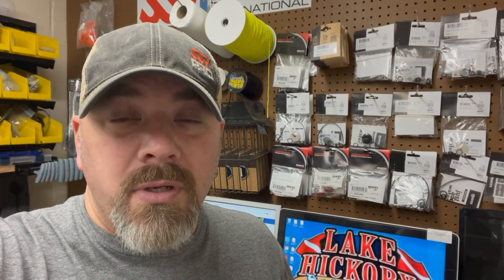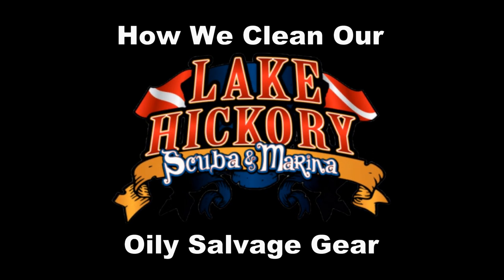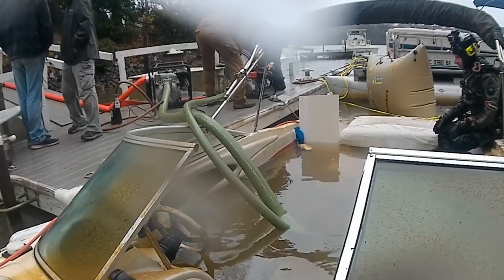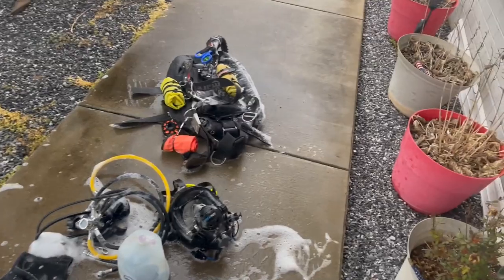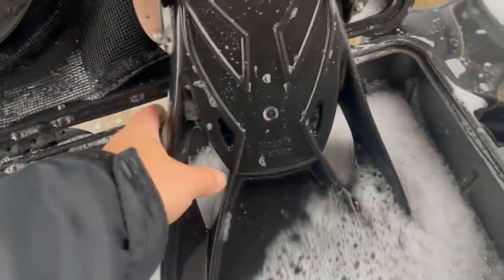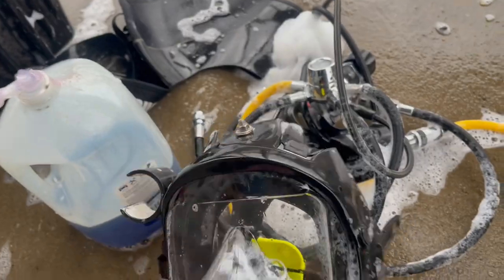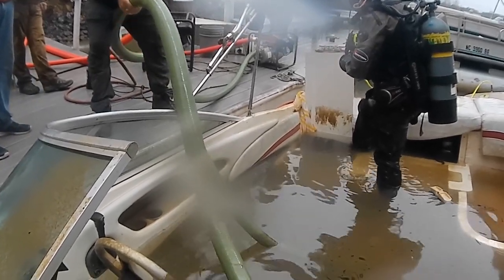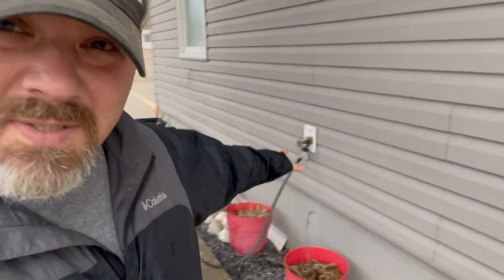How To Remove Oil From Your Scuba Gear After A Salvage Dive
In today's video, Instructor Trainer Bryan Stafford shows us how he cleans his salvage dive gear after a very oily dive. Getting the best out of your investment, and making sure your equipment will keep you safe underwater, starts with keeping your equipment cleaned.

0:00 Teaser
0:42 Opening
0:52  Intro
1:54 How We Clean Our Gear
3:51 Closing

Playsee LakeHickoryScuba